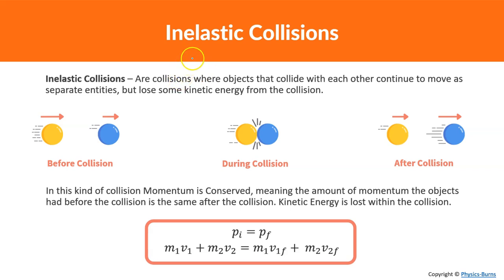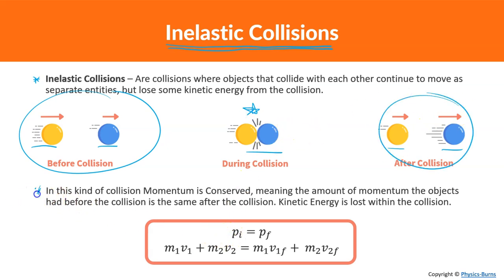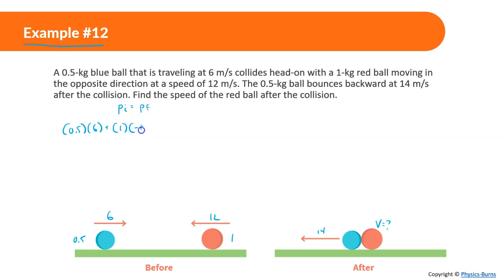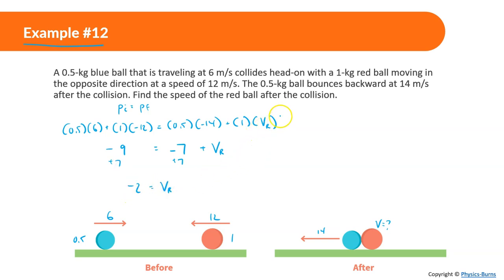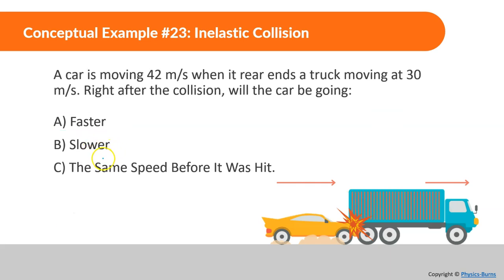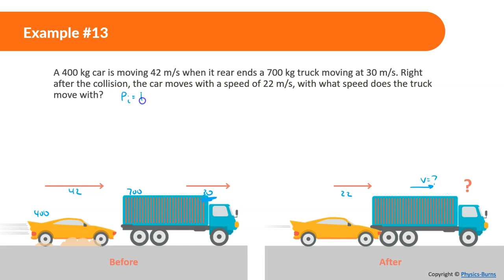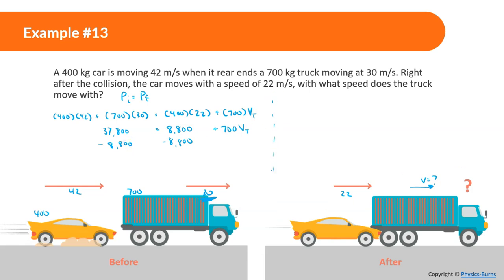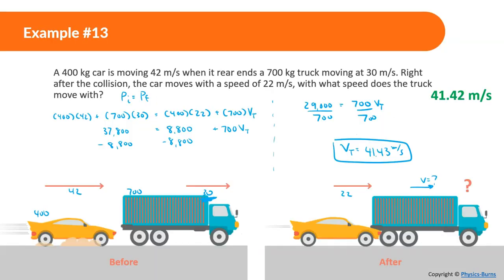Inelastic Collisions | Momentum | Conceptual Physics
Momentum

0:00 Intro
1:09 Example 12
3:06 Conceptual Example 22
3:40 Conceptual Example 23
4:05 Example 13